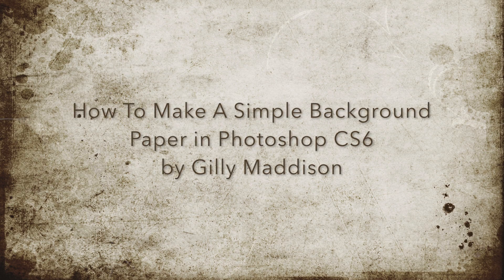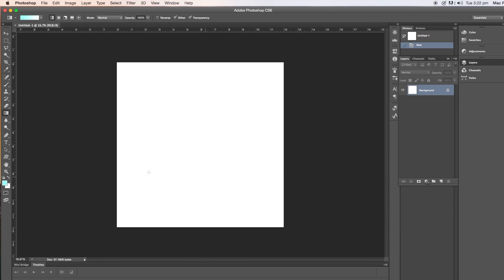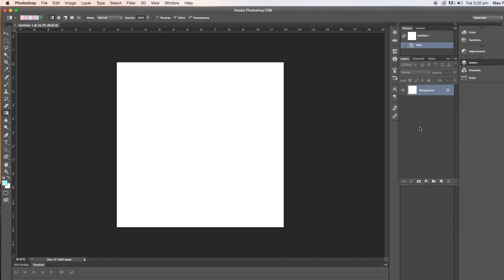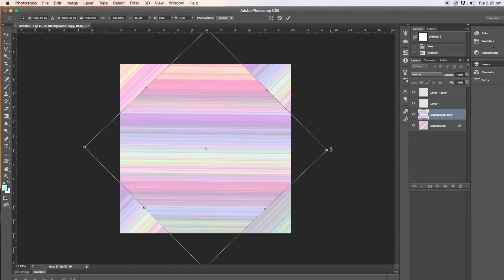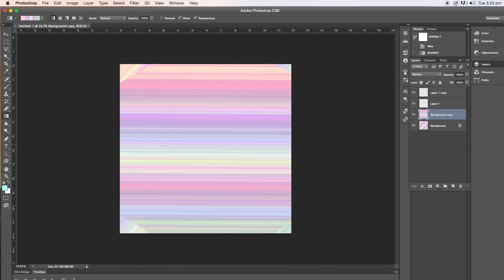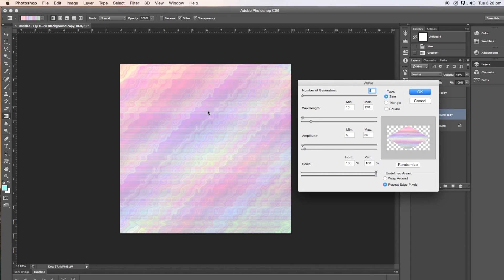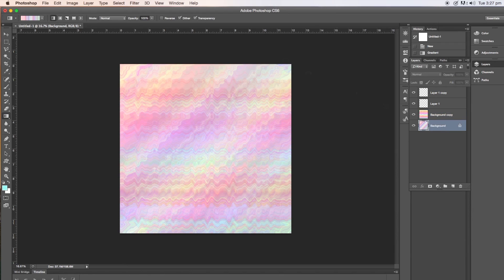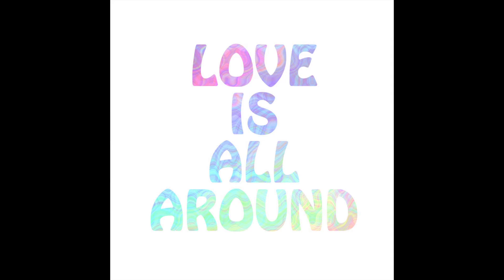How To Create Digital Scrapbooking Papers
This video is about how to use Photoshop to create simple digital scrapbooking papers to print or use in digital scrapbooking layouts.